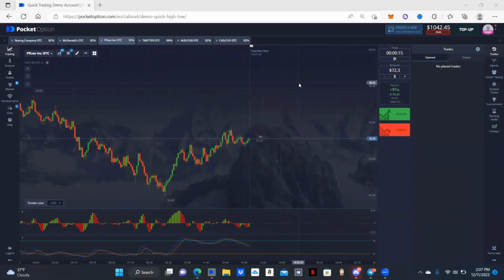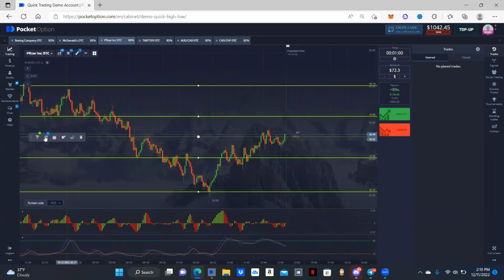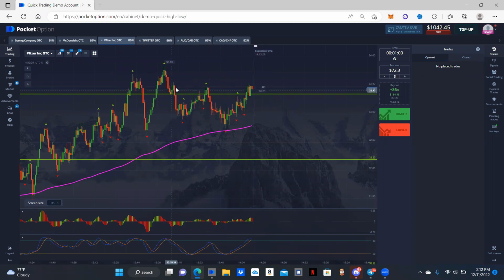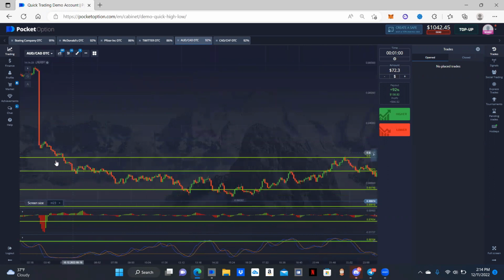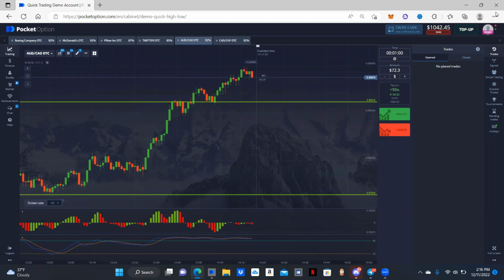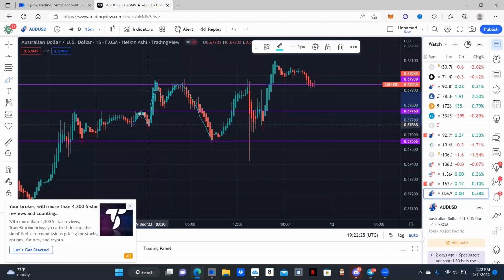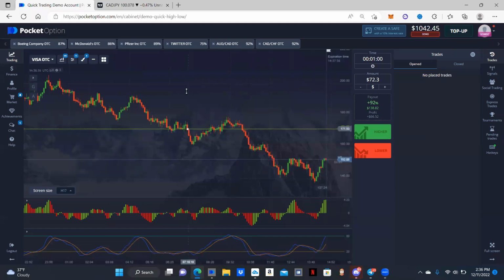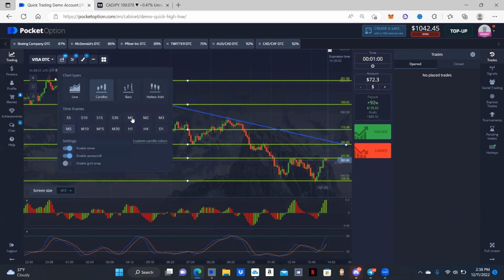(RECAP) on Quick Training